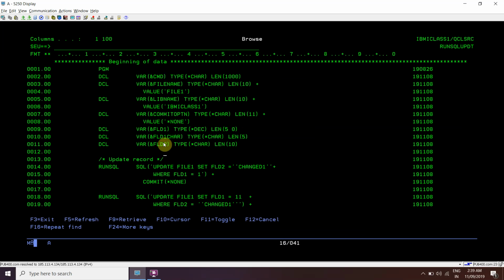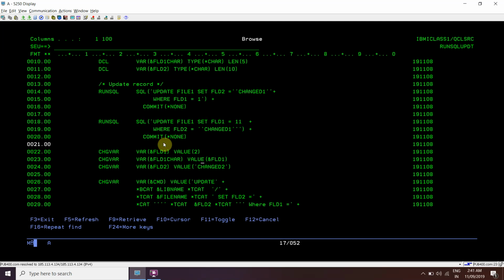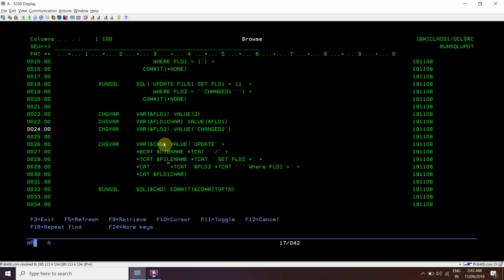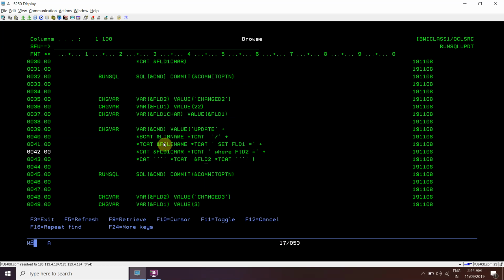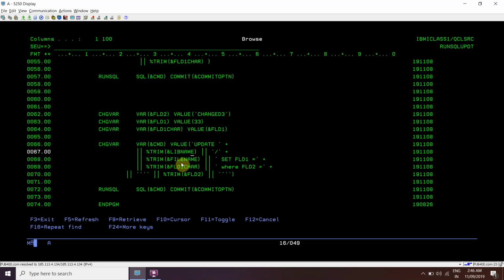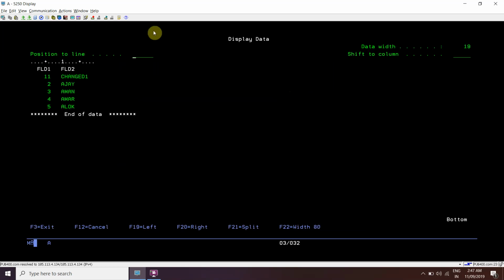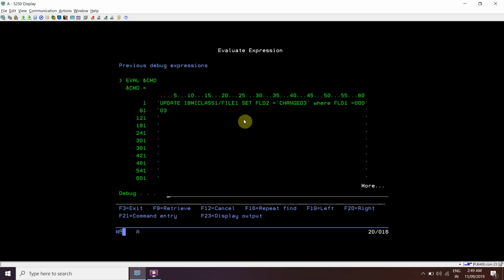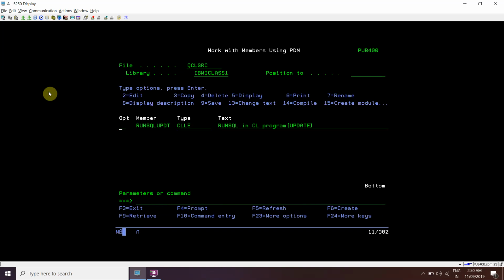IBM i, AS400 Tutorial, iSeries, System i - UPDATE using RUNSQL in CL program | Dynamic SQL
IBM i, AS400 Tutorial, iSeries, System i - UPDATE using RUNSQL in CL program.
Dynamic SQL

/* Update record */
RUNSQL     SQL('UPDATE FILE1 SET FLD2 =''CHANGED1''+
                WHERE FLD1 = 1') +
             COMMIT(*NONE)

RUNSQL     SQL('UPDATE FILE1 SET FLD1 = 11  +
                WHERE FLD2 = ''CHANGED1''') +
             COMMIT(*NONE)

CHGVAR     VAR(&FLD1) VALUE(2)
CHGVAR     VAR(&FLD1CHAR) VALUE(&FLD1)
CHGVAR     VAR(&FLD2) VALUE('CHANGED2')

CHGVAR     VAR(&CMD) VALUE('UPDATE' +
           *BCAT &LIBNAME *TCAT  '/' +
           *TCAT &FILENAME *TCAT ' SET FLD2 =' +
           *CAT '''' *TCAT  &FLD2 *TCAT ''' Where FLD1 =' +
           *CAT &FLD1CHAR)

RUNSQL     SQL(&CMD) COMMIT(&COMMITOPTN)

CHGVAR     VAR(&FLD2) VALUE('CHANGED2')
CHGVAR     VAR(&FLD1) VALUE(22)
CHGVAR     VAR(&FLD1CHAR) VALUE(&FLD1)

CHGVAR     VAR(&CMD) VALUE('UPDATE' +
           *BCAT &LIBNAME *TCAT  '/' +
           *TCAT &FILENAME *TCAT ' SET FLD1 =' +
           *CAT &FLD1CHAR *TCAT ' where FlD2 =' +
           *CAT '''' *TCAT  &FLD2 *TCAT '''' )

RUNSQL     SQL(&CMD) COMMIT(&COMMITOPTN)

CHGVAR     VAR(&FLD2) VALUE('CHANGED3')
CHGVAR     VAR(&FLD1) VALUE(3)
CHGVAR     VAR(&FLD1CHAR) VALUE(&FLD1)
CHGVAR     VAR(&CMD) VALUE('UPDATE ' +
           || %TRIM(&LIBNAME) || '/' +
           || %TRIM(&FILENAME) || ' SET FLD2 =' +
           || '''' || %TRIM(&FLD2) *TCAT ''' where FLD1 =' +
            || %TRIM(&FLD1CHAR) )

RUNSQL     SQL(&CMD) COMMIT(&COMMITOPTN)

CHGVAR     VAR(&FLD2) VALUE('CHANGED3')
CHGVAR     VAR(&FLD1) VALUE(33)
CHGVAR     VAR(&FLD1CHAR) VALUE(&FLD1)

CHGVAR     VAR(&CMD) VALUE('UPDATE ' +
           || %TRIM(&LIBNAME) || '/' +
           || %TRIM(&FILENAME) || ' SET FLD1 =' +
           || %TRIM(&FLD1CHAR) || ' where FLD2 =' +
        || '''' || %TRIM(&FLD2) || '''')

RUNSQL     SQL(&CMD) COMMIT(&COMMITOPTN)

ENDPGM